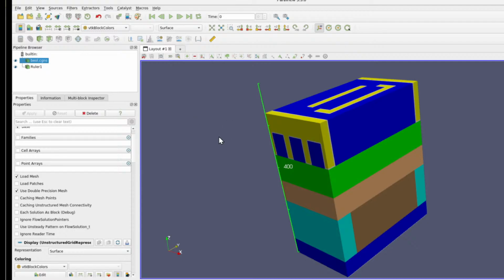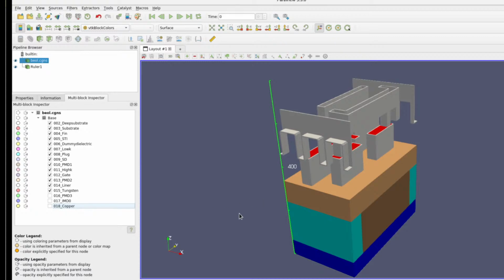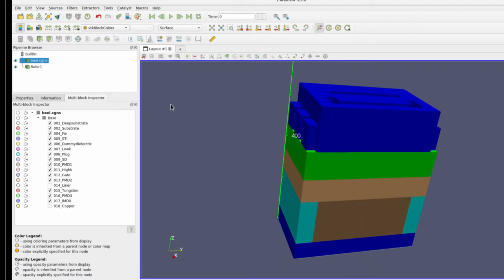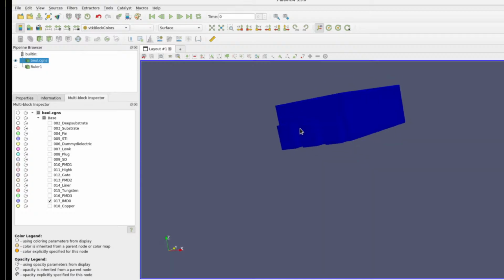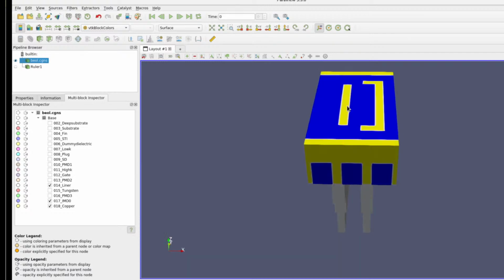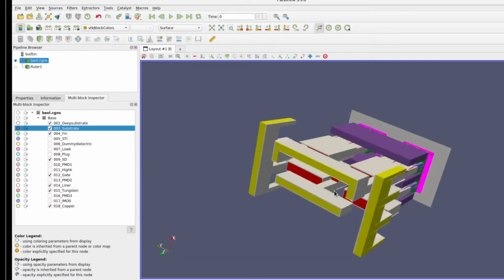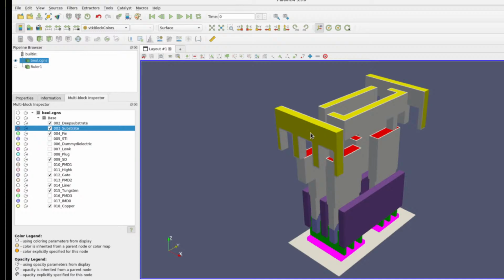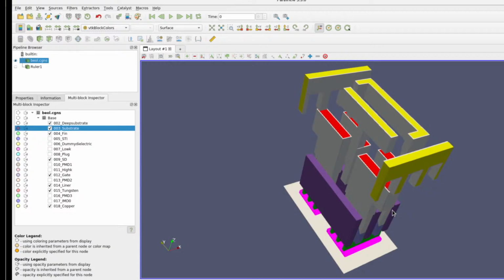[Eng][AngstromCraft] August 25, 2025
BEOL